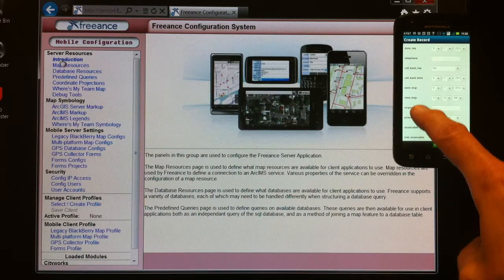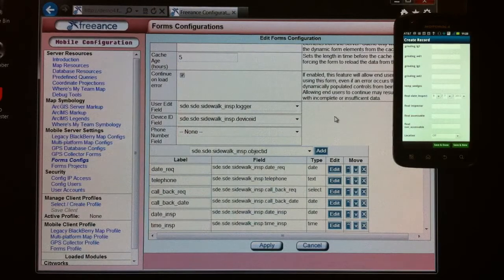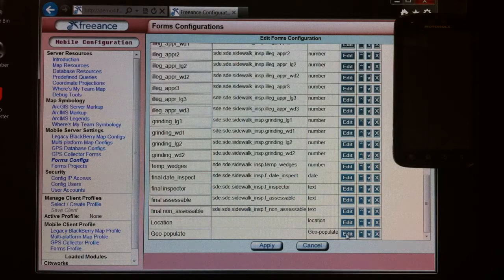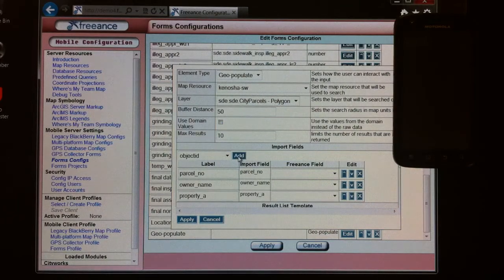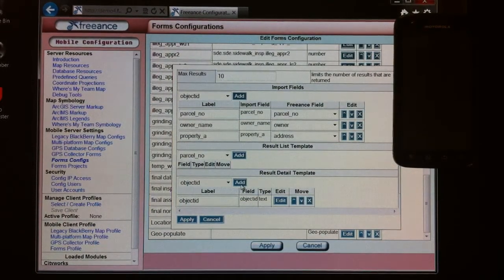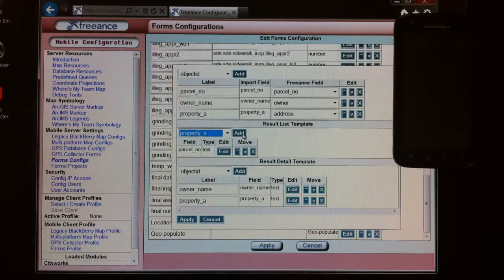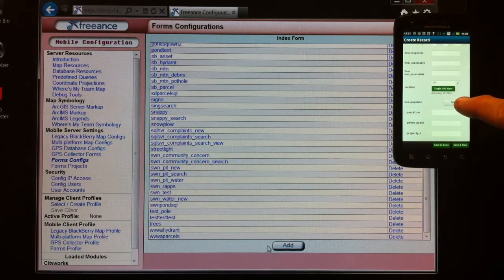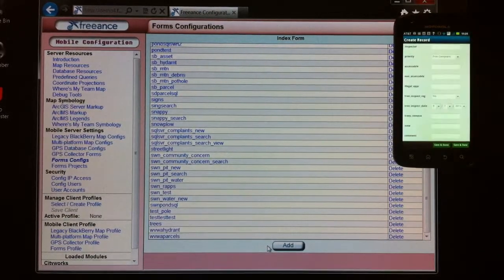SmartForms Training Auto Geo-populate